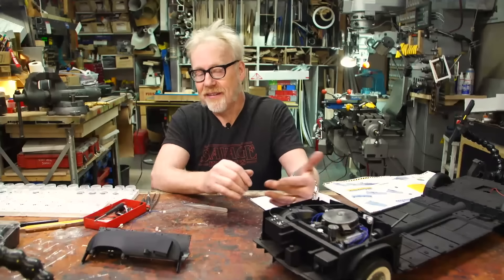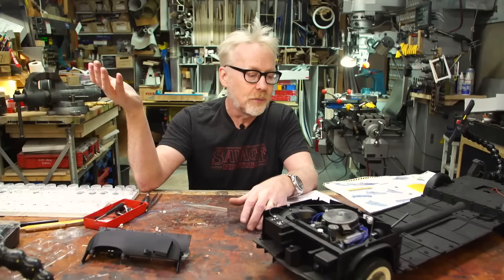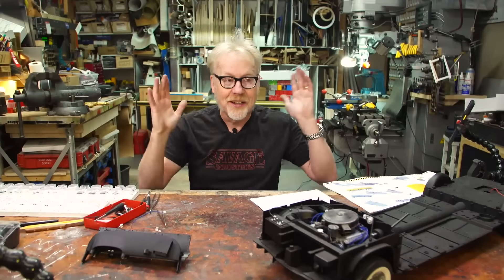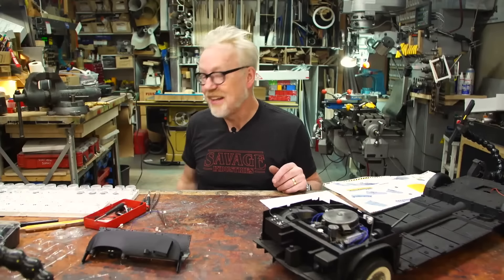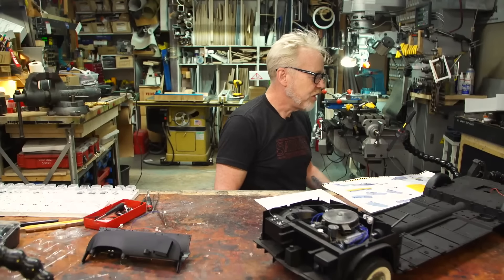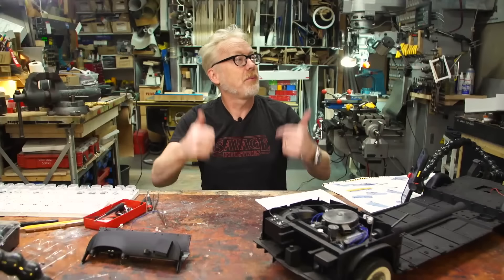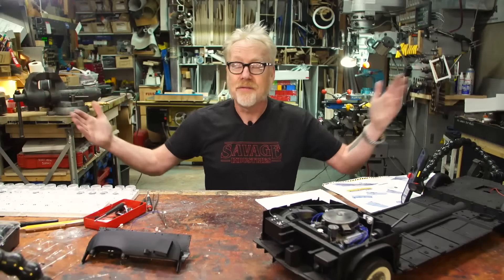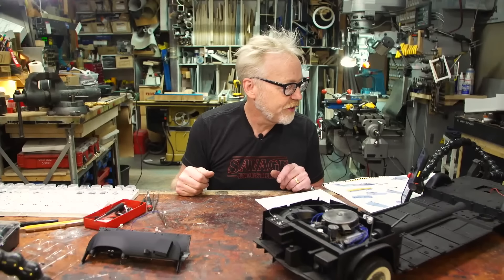Ask Adam Savage: Making a "Renter Friendly" Home Workshop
In this live-stream excerpt, Adam answers questions from Tested members Joelle Brooke and Matt about making at-home workshops renter friendly as well as spacing out shop lights optimally. Thank you, Joelle and Matt, for your support and questions!